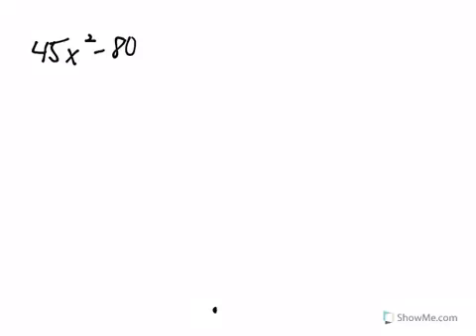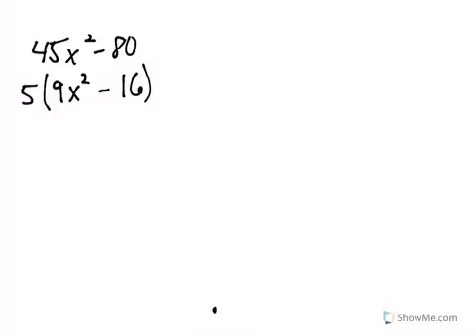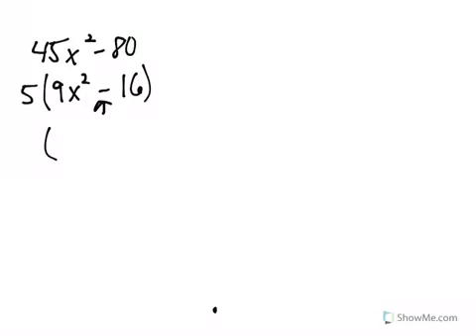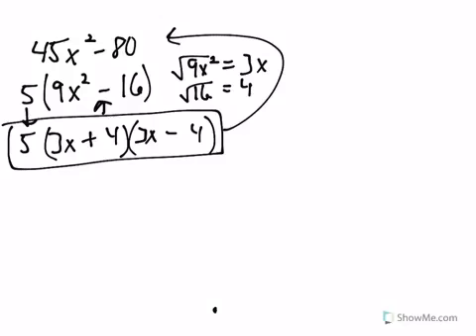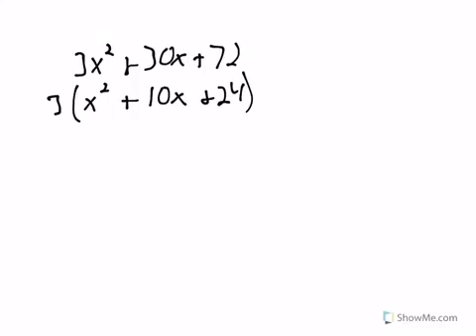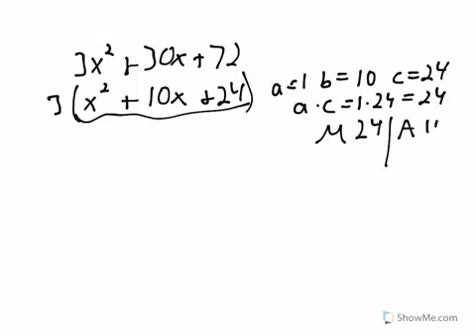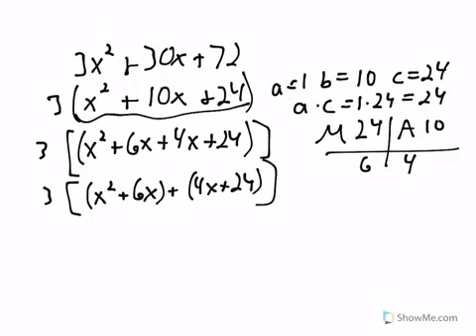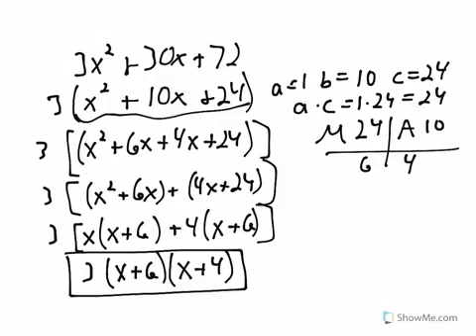Putting It All Together Example